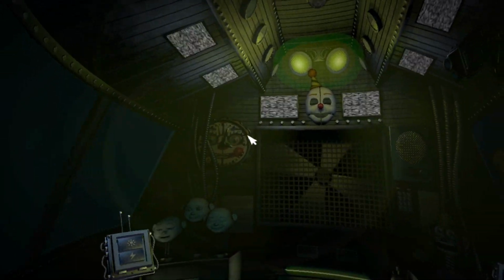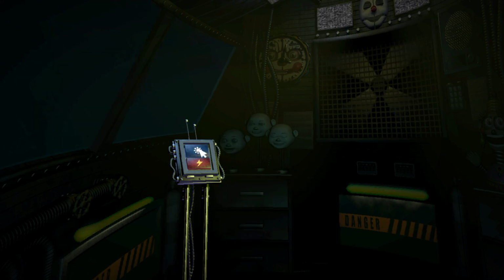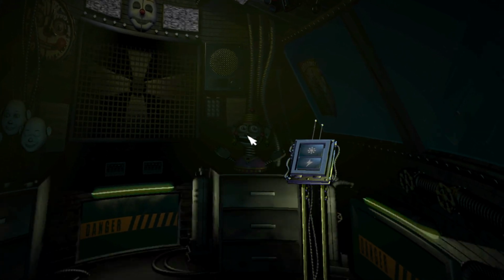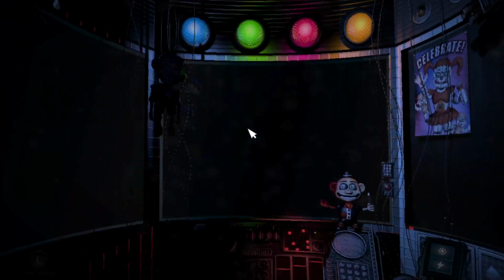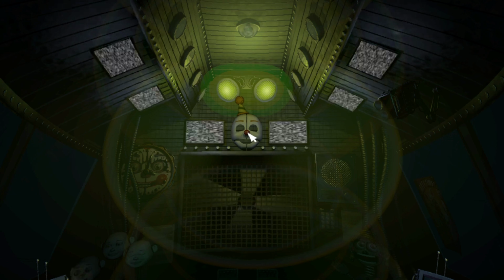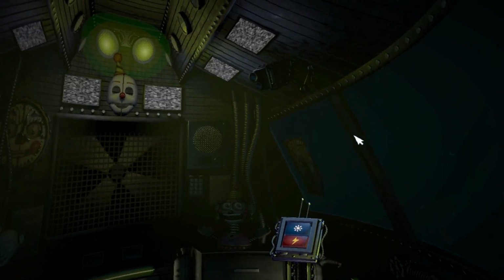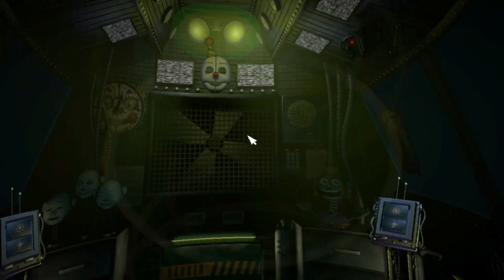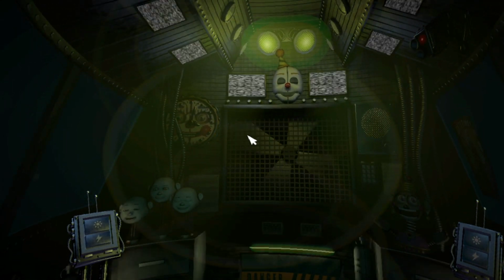Five Nights at Freddy's: Sister Location PART 1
IM SO SORRY ABOUT THE ECHO!! U CAN SKIP THIS VID AND WATCH PT 2 WHEN I POST IT!!!